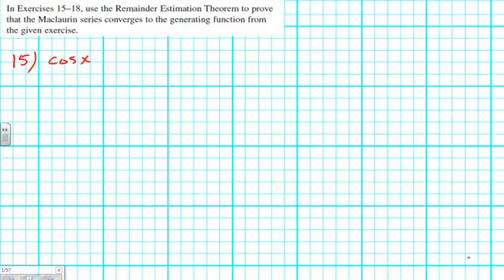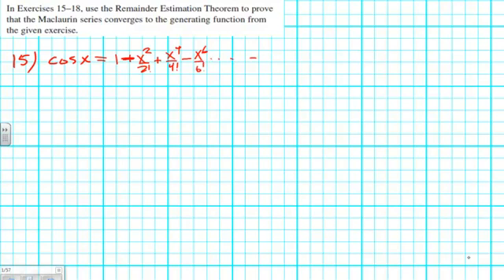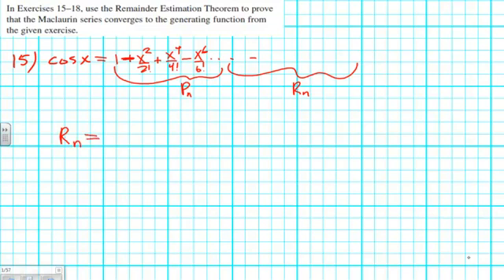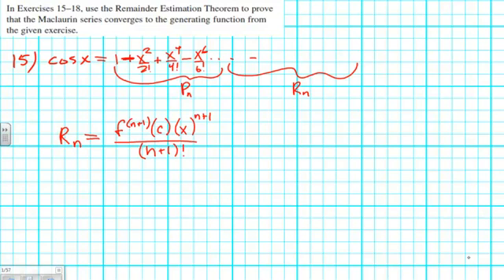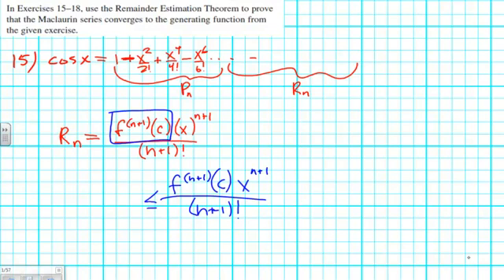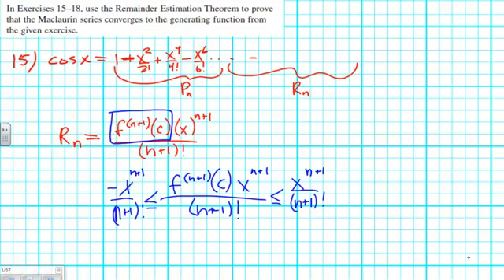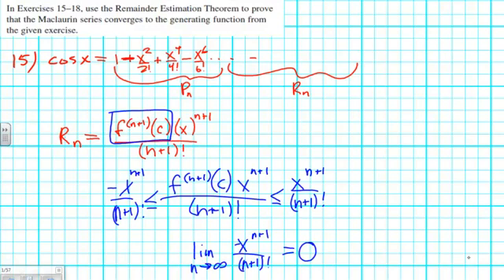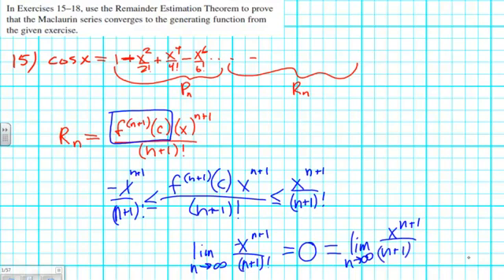fdwk3e 09 03 hw 15